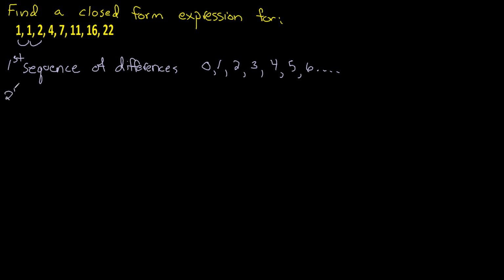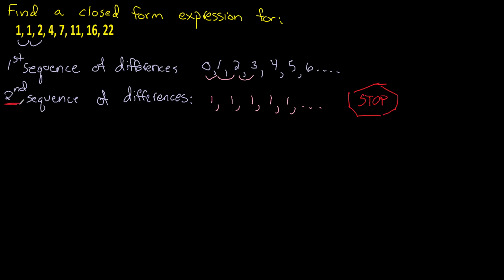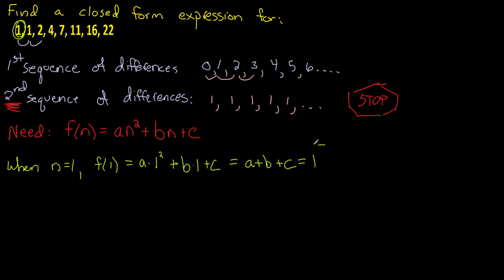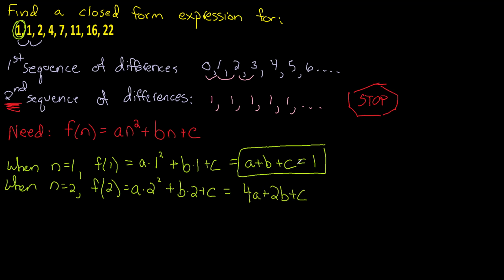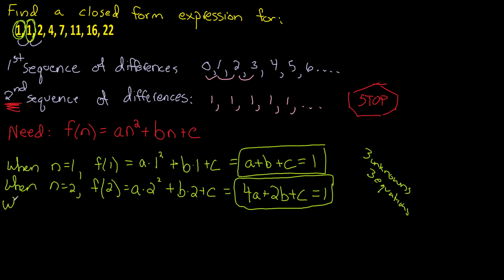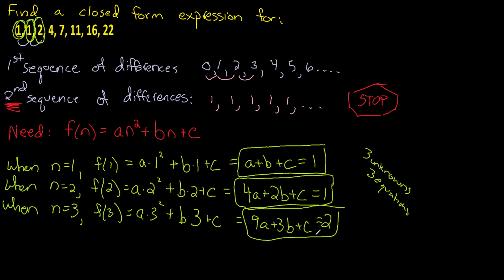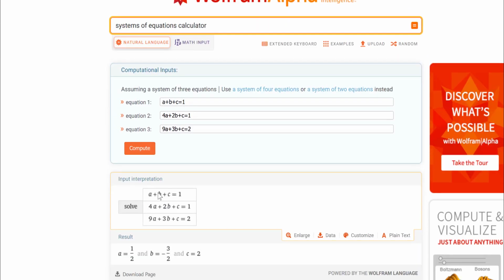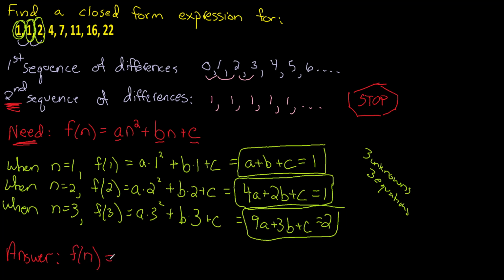Sequence of differences degree2